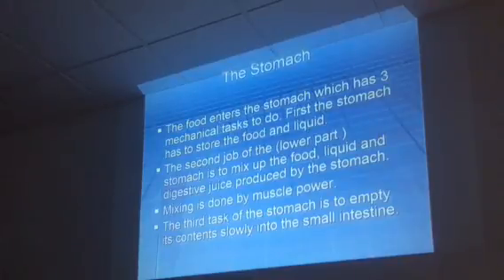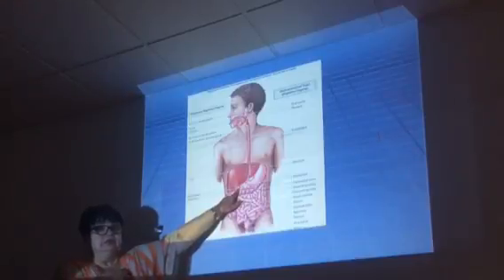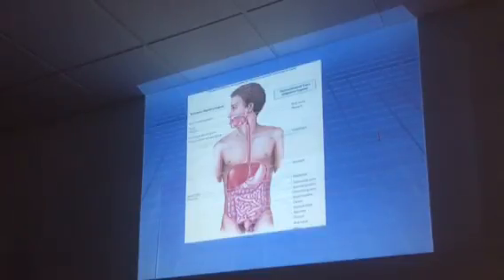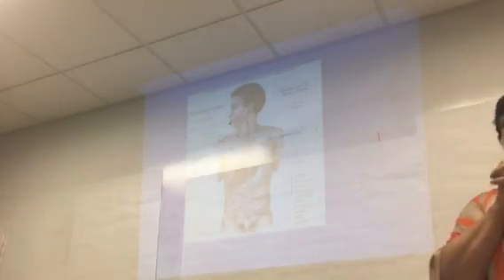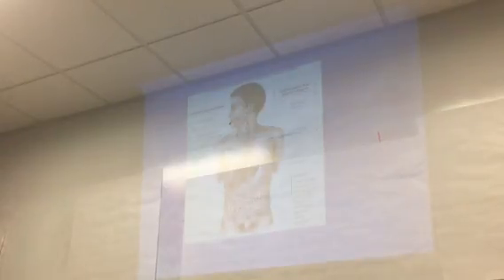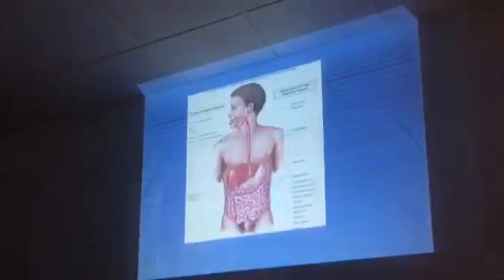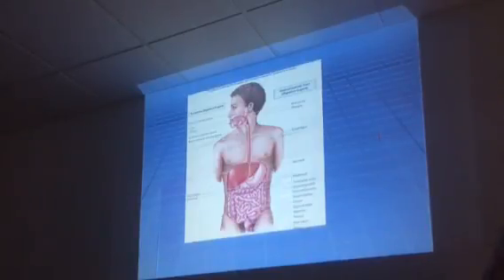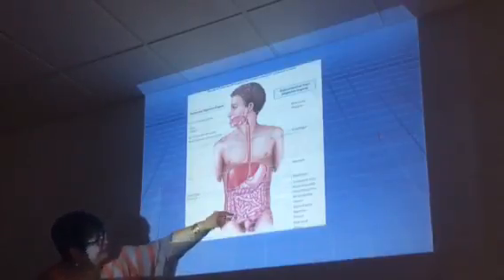Medical interpreter 25